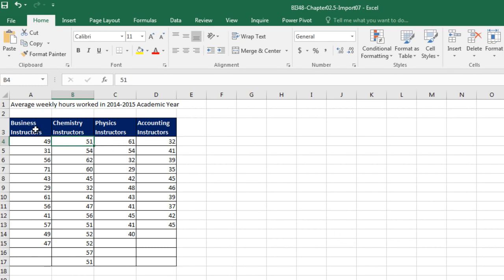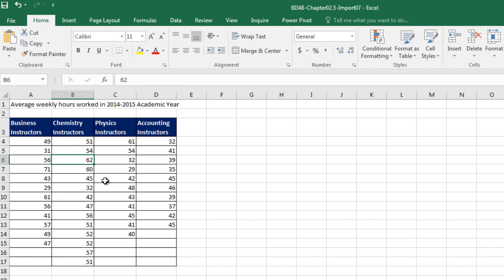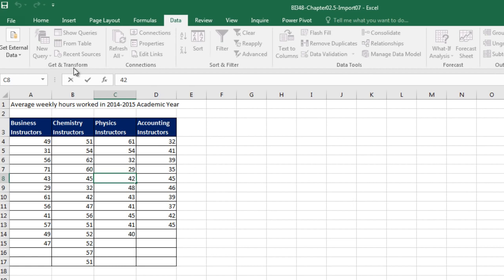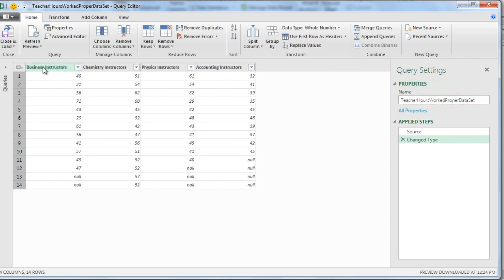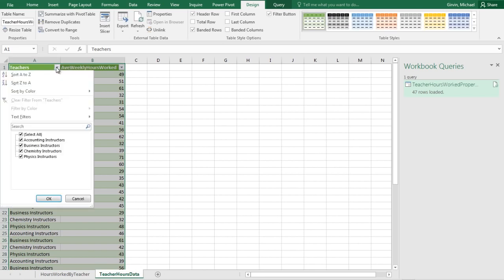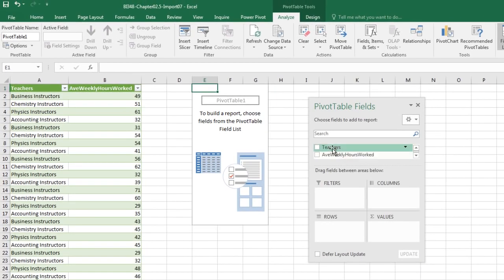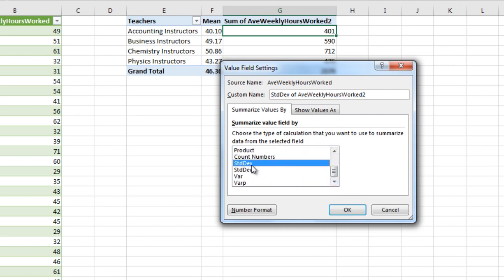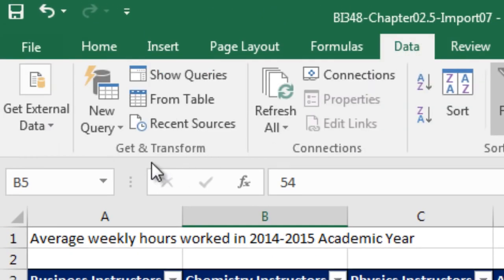Excel 2016 Data Tab, Get & Transform Unpivo HD